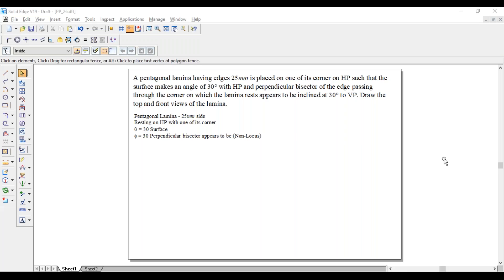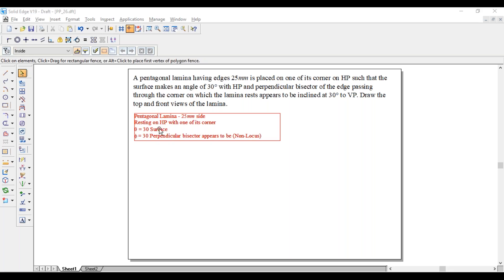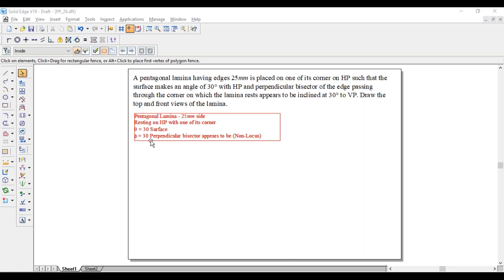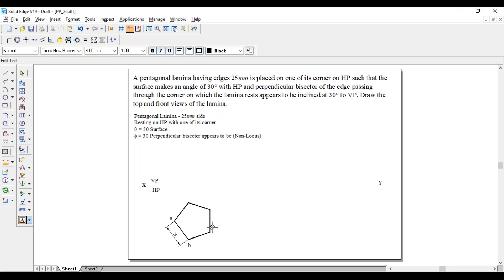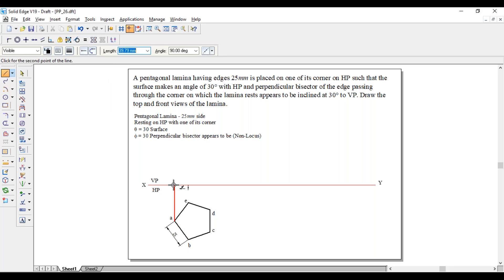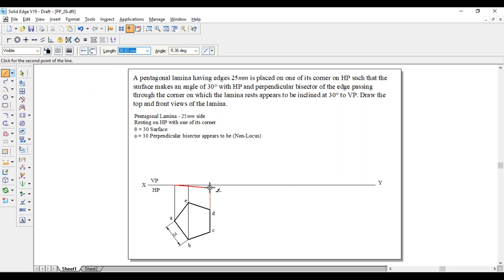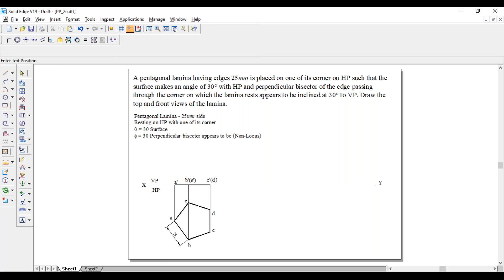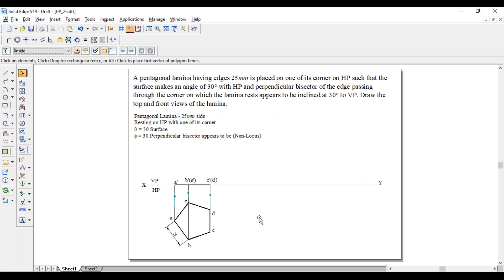Projection of Plane_26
A pentagonal lamina having edges 25mm is placed on one of its corner on HP such that the surface makes an angle of 30° with HP and perpendicular bisector of the edge passing through the corner on which the lamina rests appears to be inclined at 30° to VP. Draw the top and front views of the lamina.